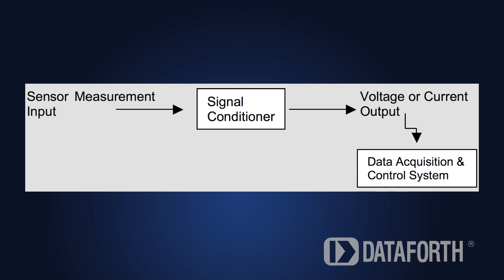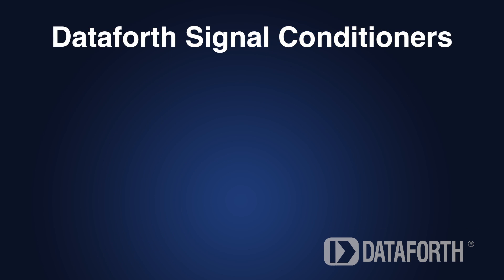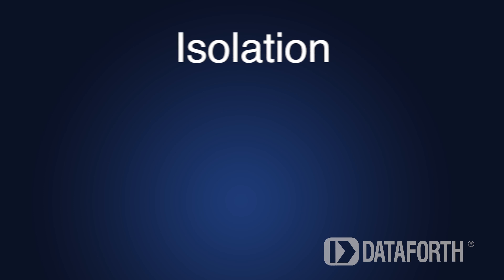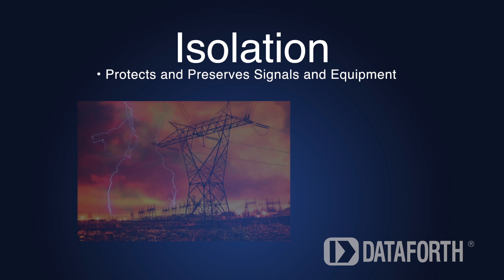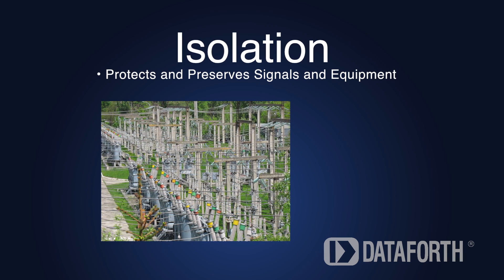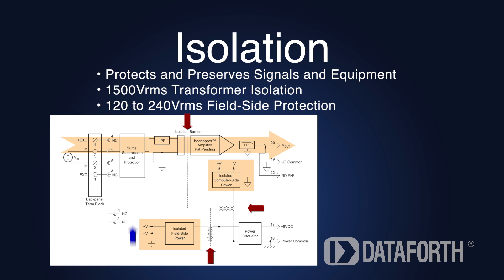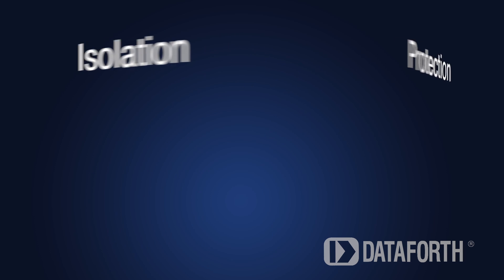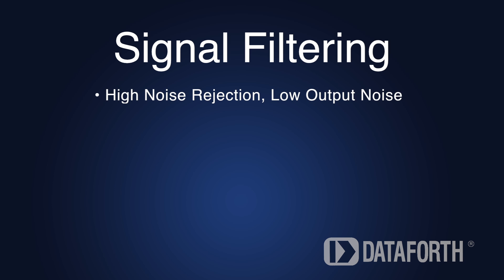What Is Signal Conditioning? Part 1: An Overview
The ability to effectively measure and control industrial processes is essential for reliable automation, data acquisition, and quality assurance in today's industrial environment. Signal conditioners are the vital link between analog input signals from sensors, and your process control equipment.